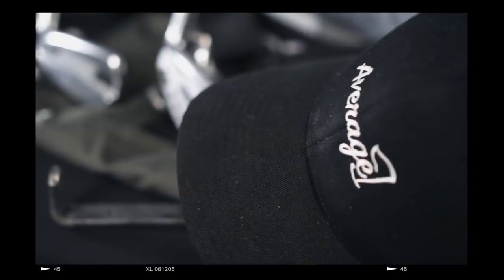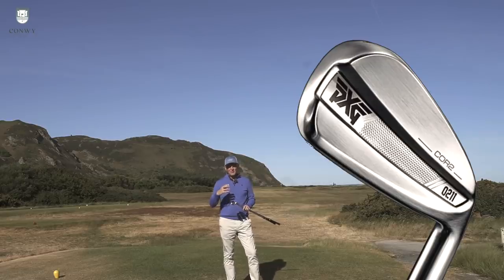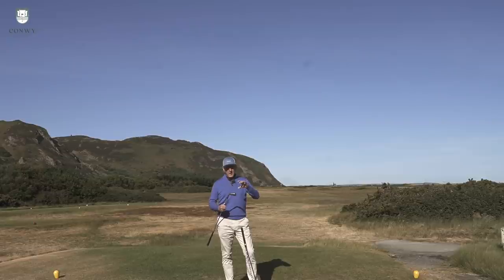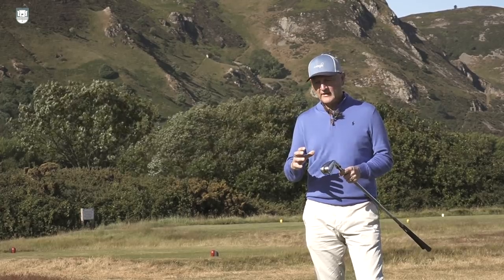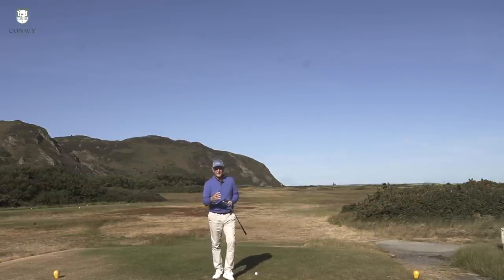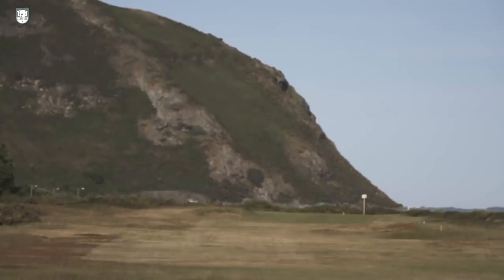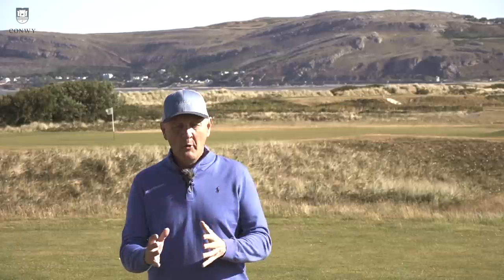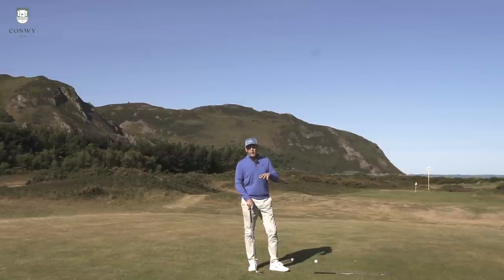PXG 0211 Irons v GEN03 0311 irons - Which are best?